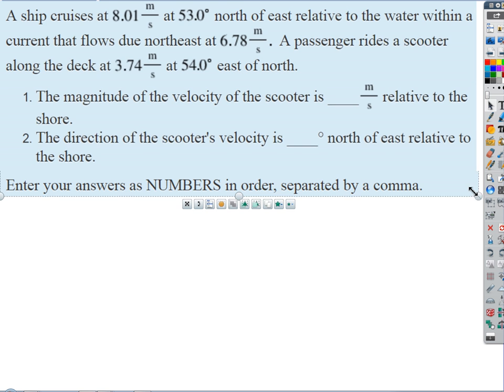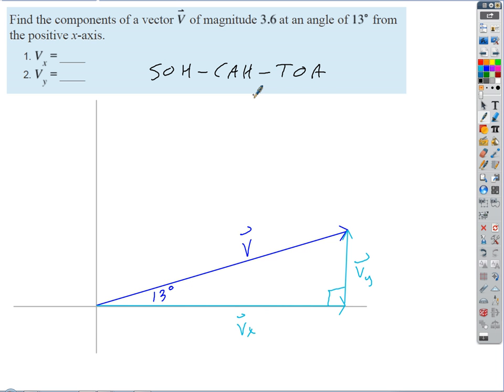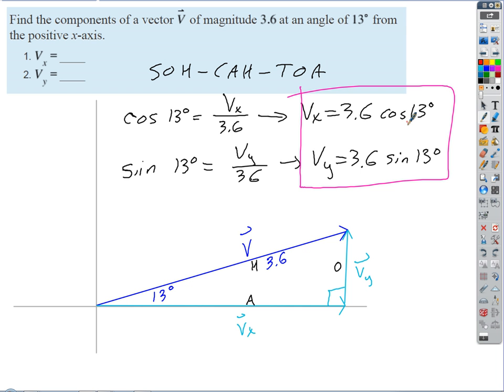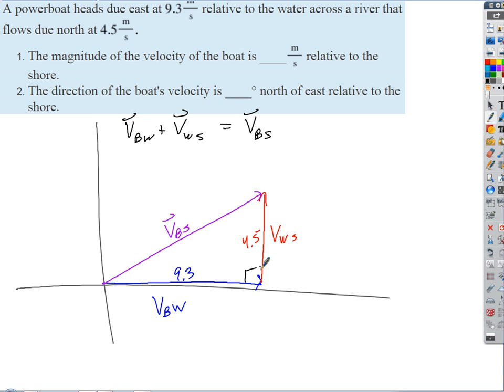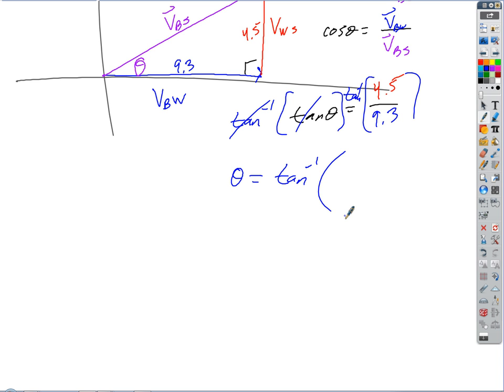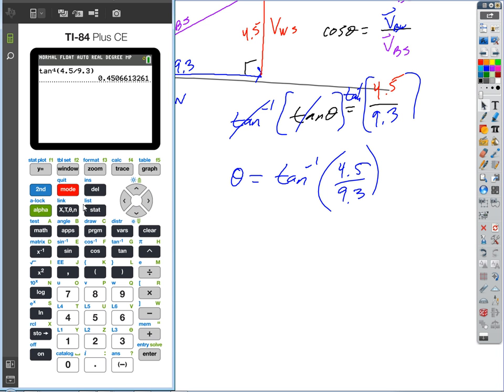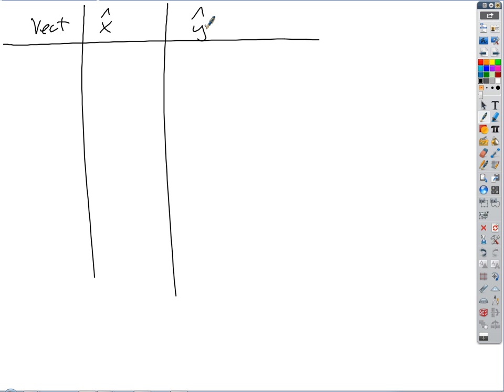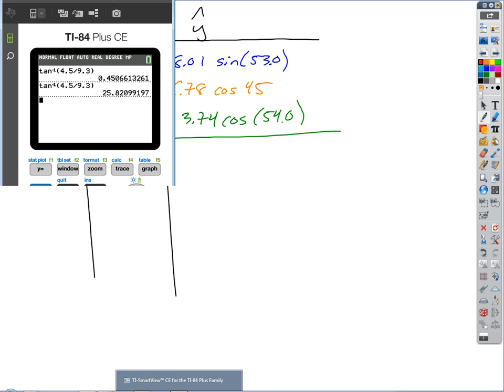2016 09 30 Vector Resolution